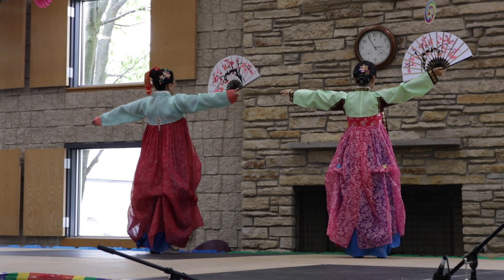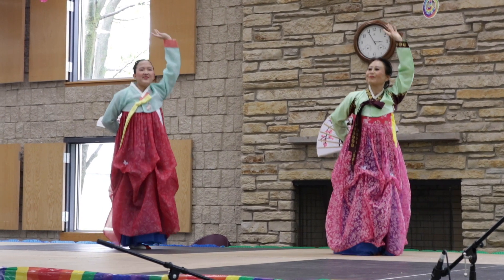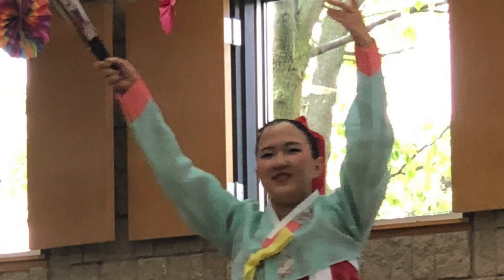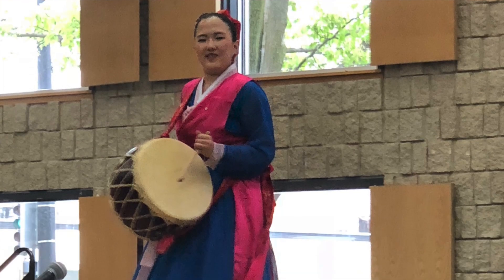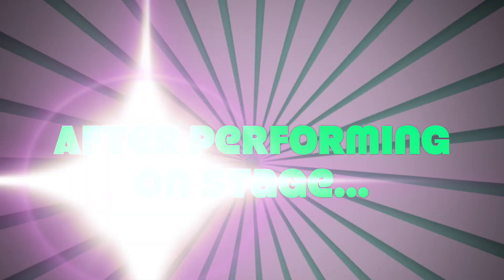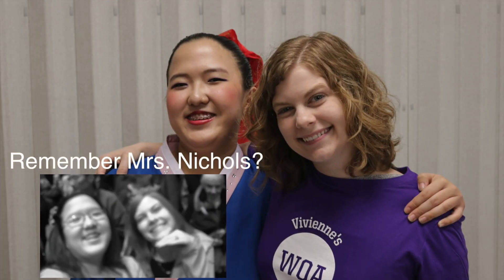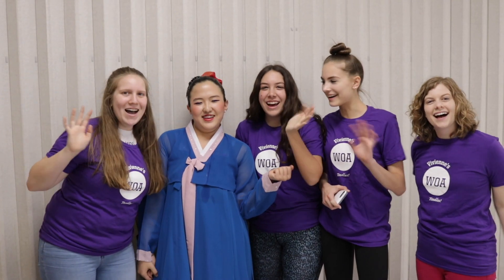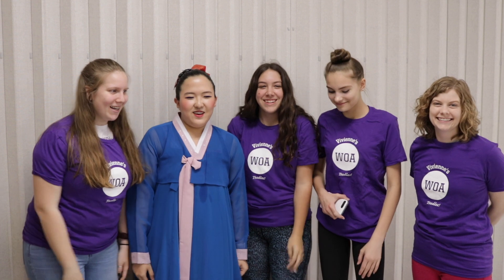Highlights from the SFC Performance! | feat. Mel, Sarah, and some new members!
Hello glitter angels! 👼

Welcome back to another YouTube video! 👋

I love you guys so much and stay positive! Bye!! 😘 🤗